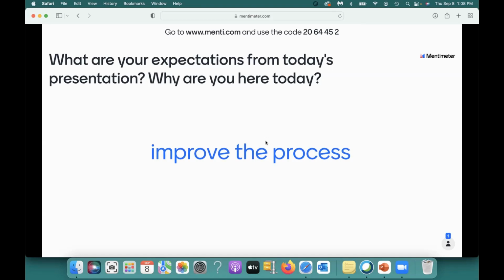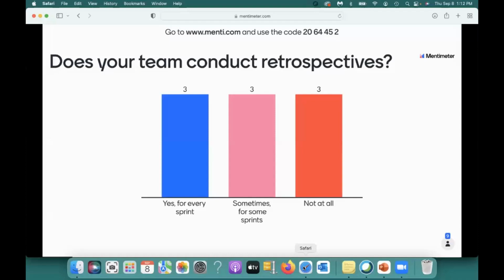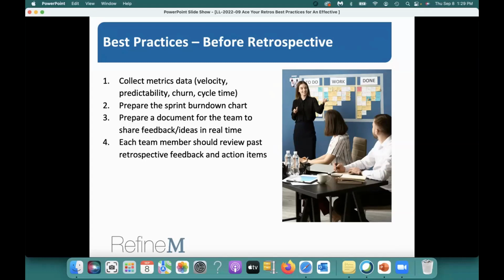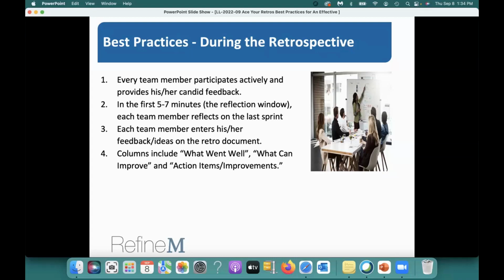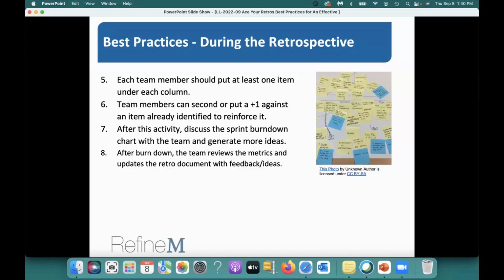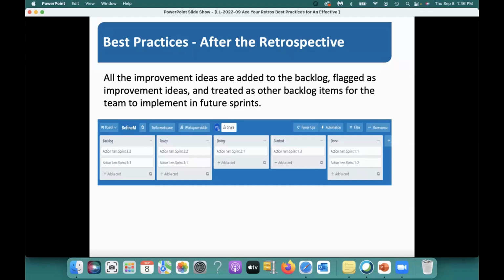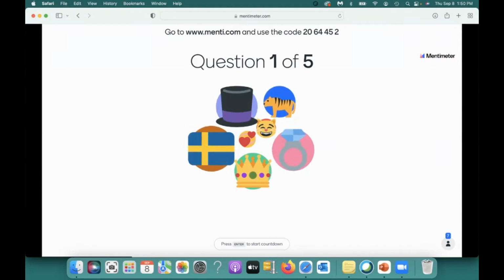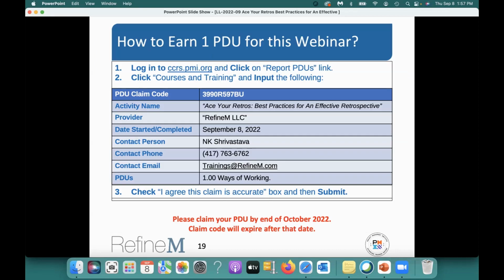Ace Your Retros: RefineM September 2022 Webinar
Learn what to do before, during, and after retrospectives to make them as effective as possible for the Agile teams you serve.